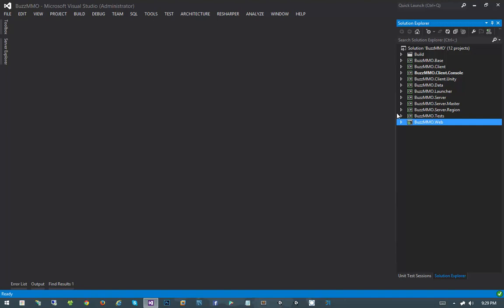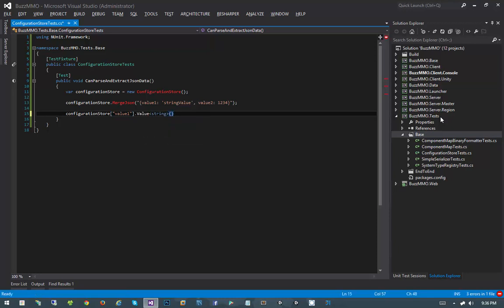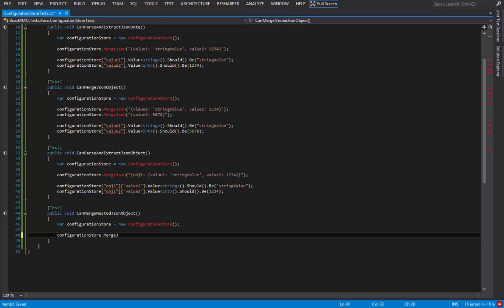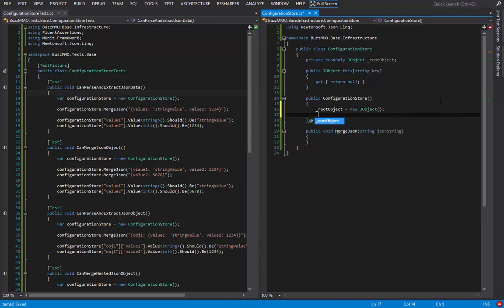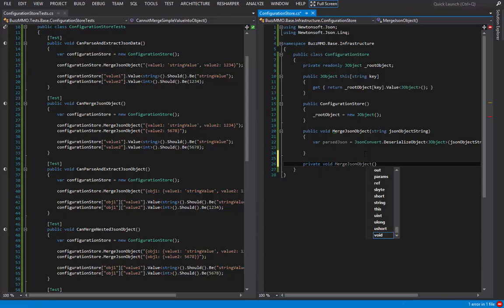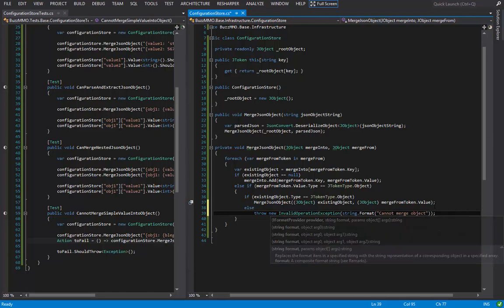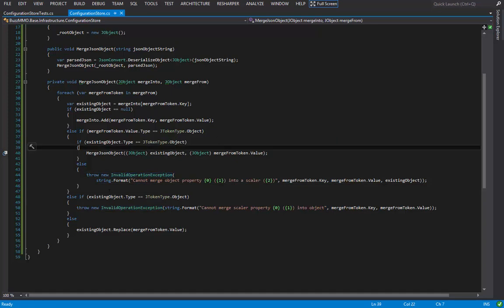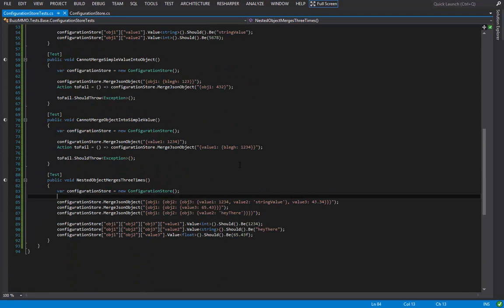🔴 Unity Configuration (1) • Network RPC Framework • MMO Game Development with Unity • (Pt. 464)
Learn MMO Game Development with Unity - Network RPC Framework - Unity Configuration (1).

With a growing need for a proper configuration pipeline in Unity, we start off by putting together the basic system in which we can properly separate our config values for the client without using hardcoded values.